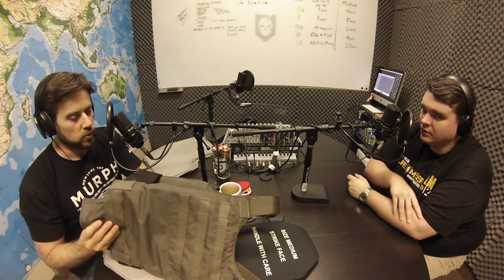Basics of Body Armor - Gear Tasting Radio 67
Body armor may sound simple in theory, but there are wide range of types and ratings available. This week on Gear Tasting Radio, we discuss some of the basics of body armor, including the National Institute of Justice rating system.

In addition, we discuss body armor materials and some good options for manufacturers for both armor and armor carrying solutions.

Join Up as a Crew Leader!

Pick up your Official Gear Tasting Coffee Mug in the ITS Store!

In each episode of Gear Tasting Radio, we offer an in-depth look into the usage and philosophy behind the equipment in our lives.